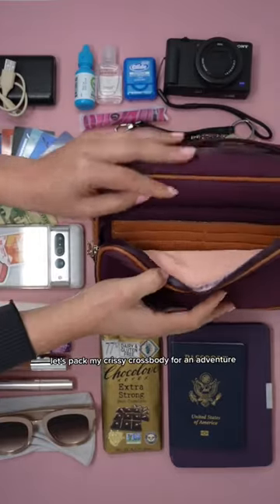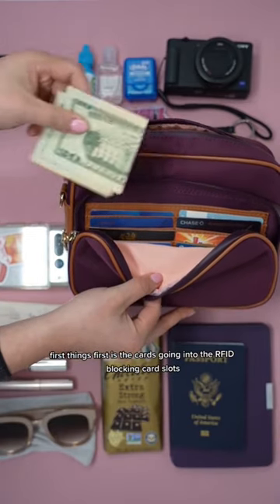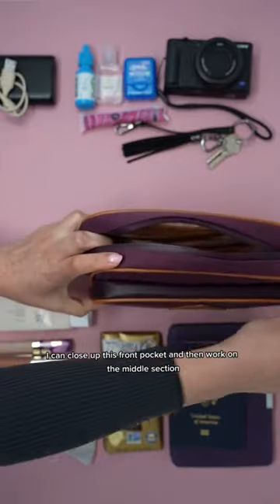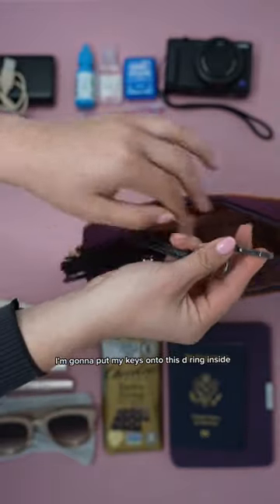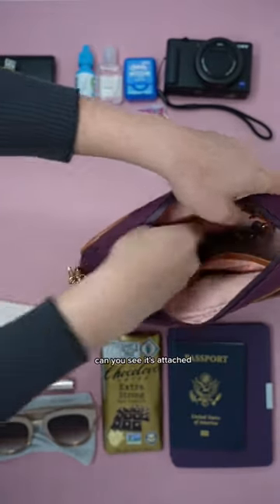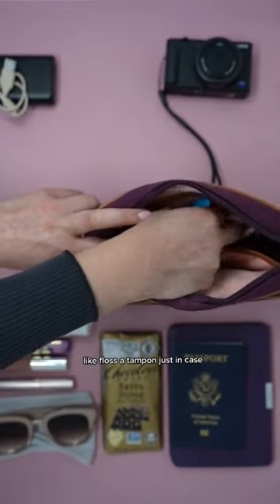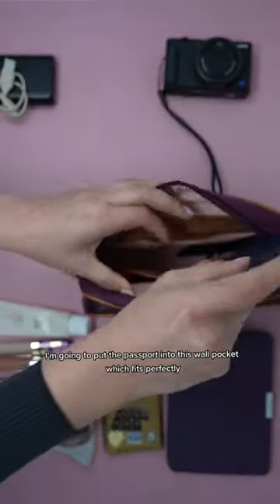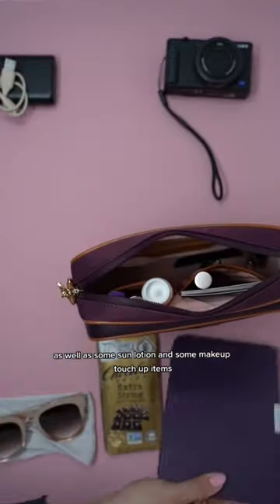packwithme Crissy Crossbody